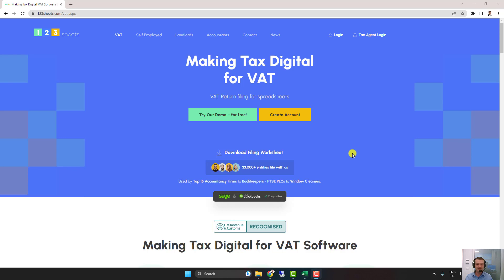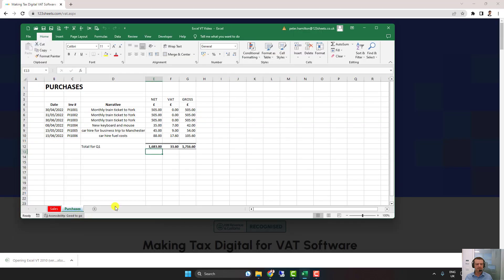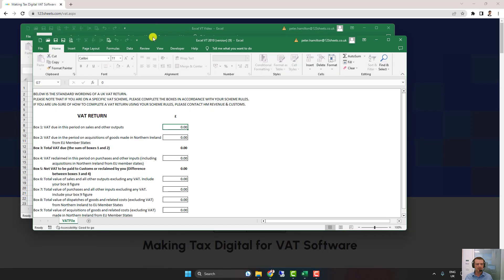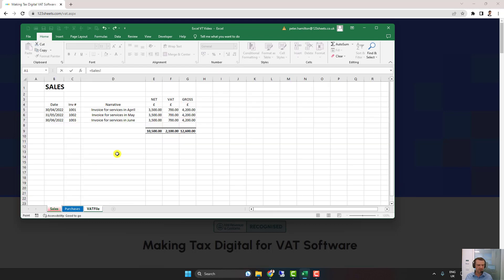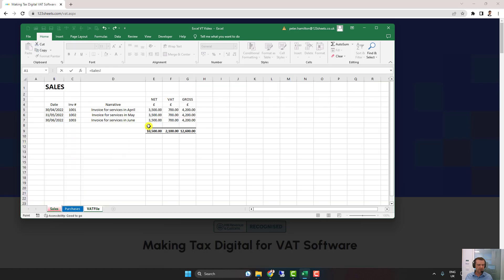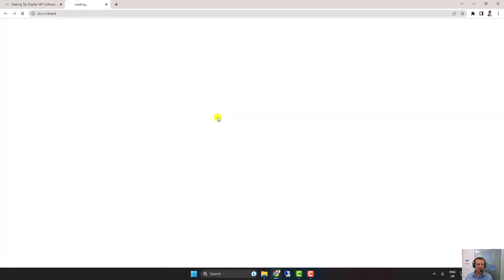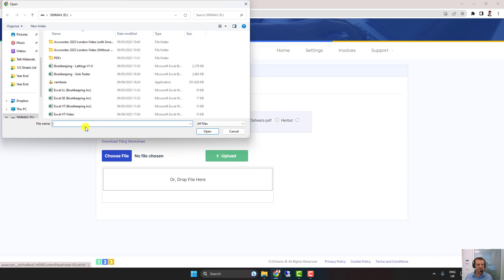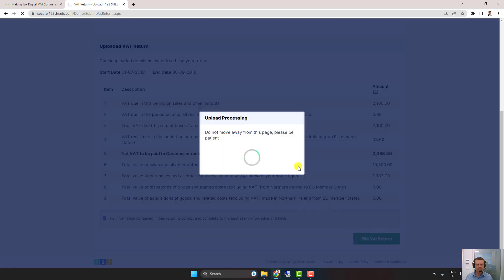File a VAT Return in Under 1 Minute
123 Sheets shows how you can quickly file a VAT Return is less than one minute.